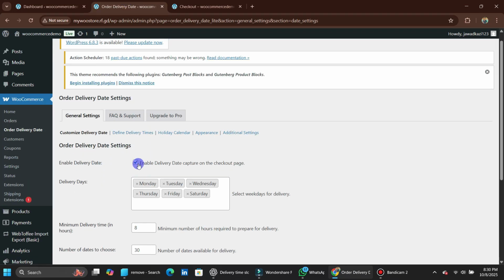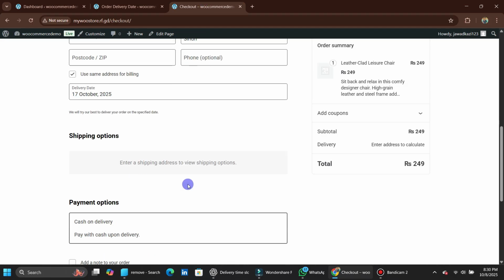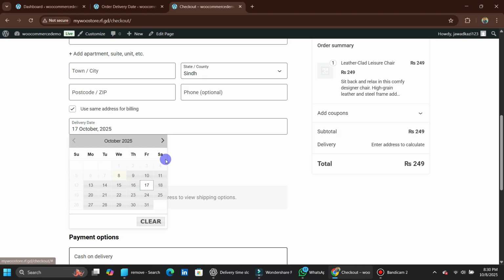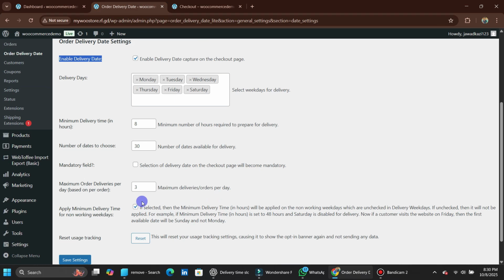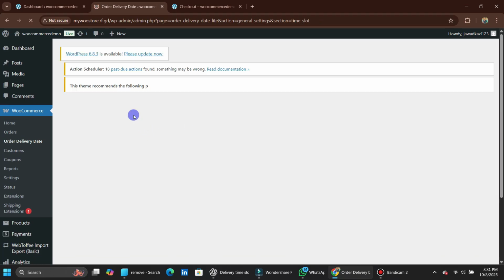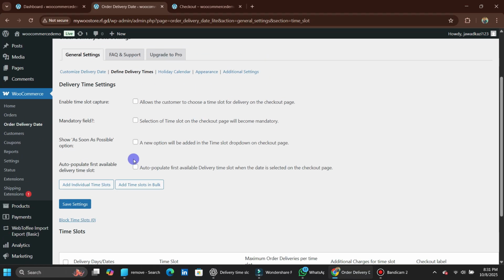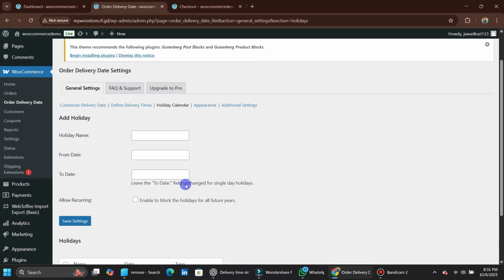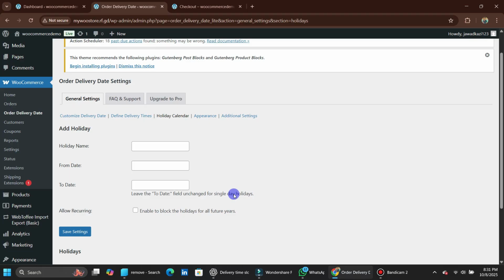How To Show Delivery Date In Woocommerce (Full Guide)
How To Show Delivery Date In Woocommerce

This full guide explains how to display a delivery date picker in WooCommerce checkout pages for better customer experience. Learn how to use plugins or shortcodes to allow buyers to choose their delivery date and time. Ideal for businesses offering local delivery, food services, or personalized items. You’ll also discover how to validate and manage delivery dates in orders automatically. Add a professional touch to your WooCommerce store with this practical setup.